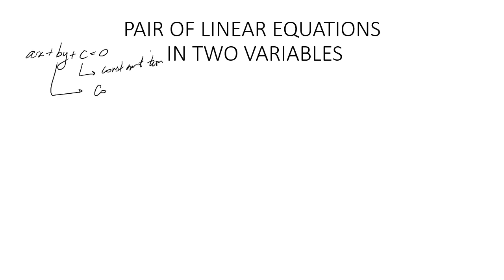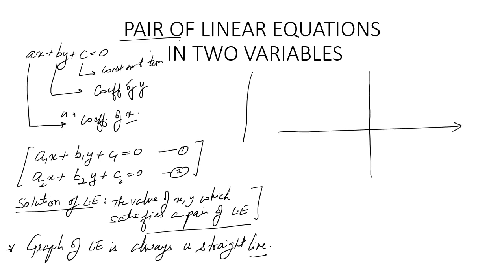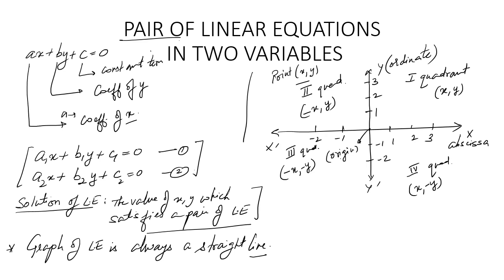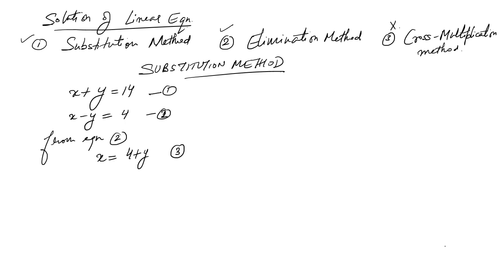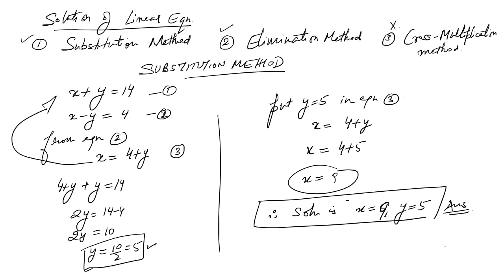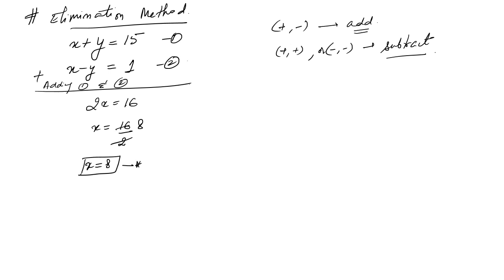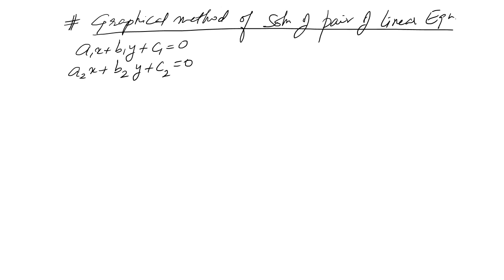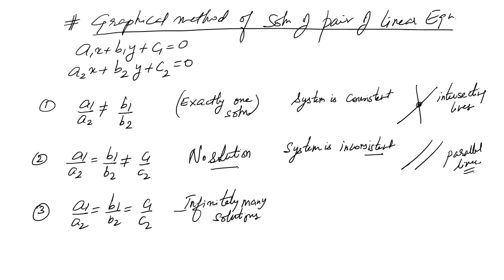PAIR OF LINEAR EQUATIONS IN TWO VARIABLES CLASS 10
Pair of Linear in Two Variables by Verma Sir